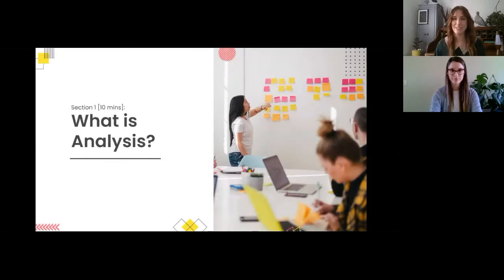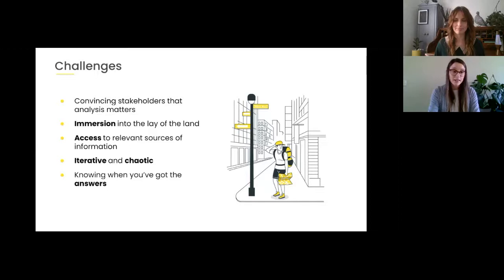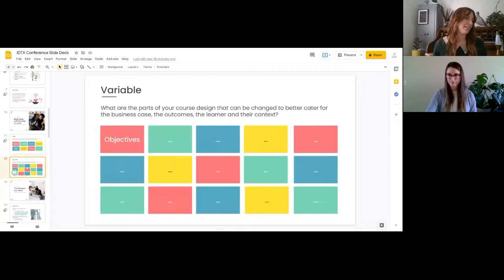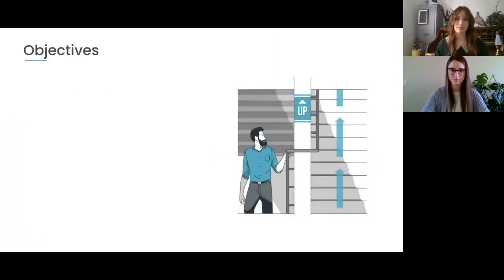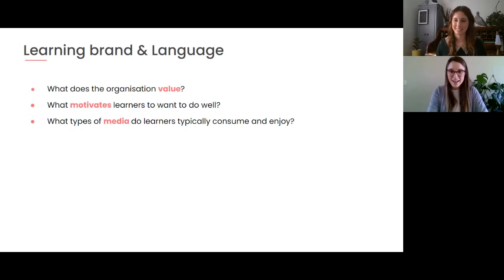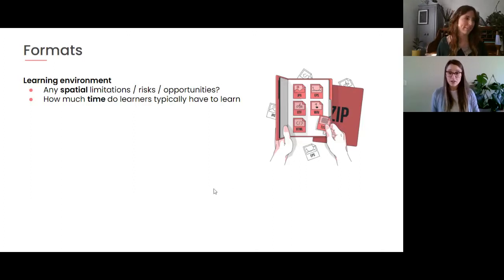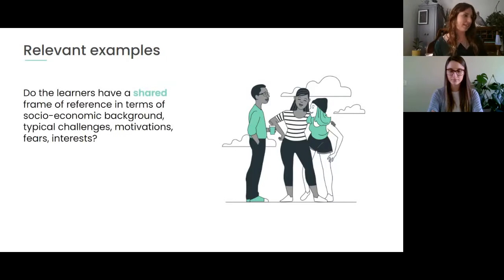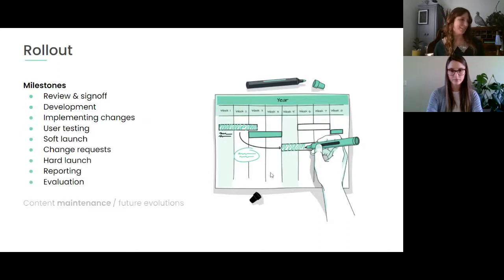Needs Analysis Deep Dive with Stephanie Bandli & Lizzy Steenkamp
Needs Analysis Deep Dive was presented at IDTX 2021 on 24th July 2021.

The analysis phase of ADDIE can determine the success or failure of a project. This workshop runs through the analysis process in detail to equip attendees to run an effective needs analysis to inform the successful design, delivery and implementation of their learning interventions.